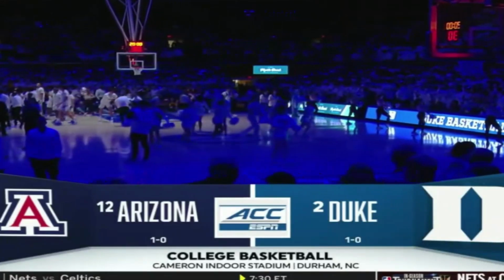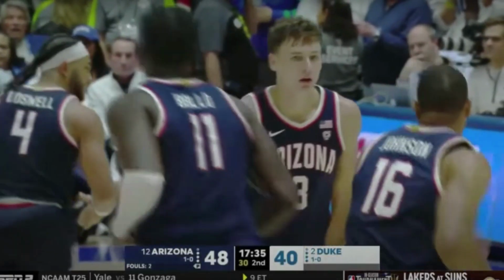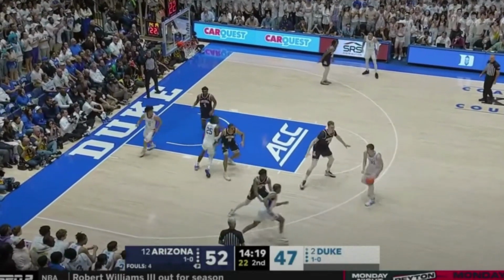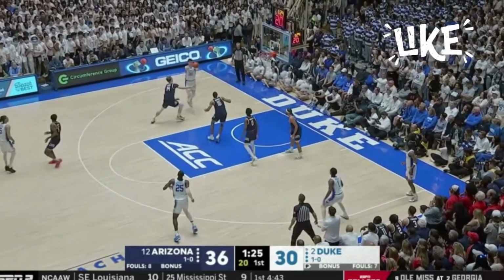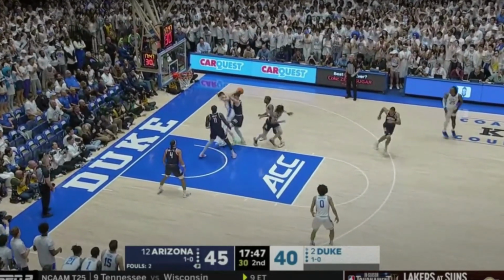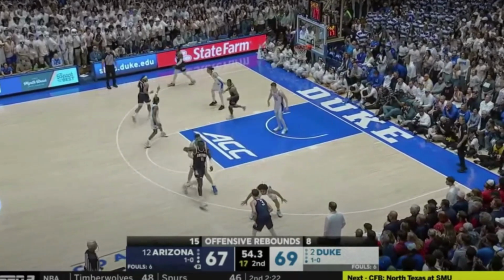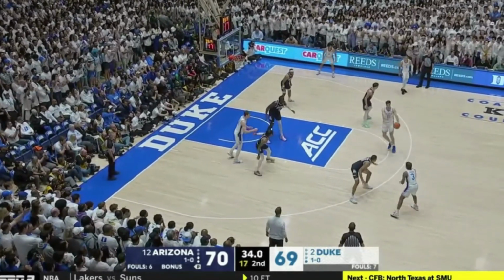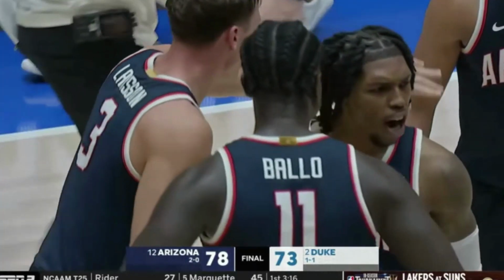#4 Arizona vs #12 Duke Analysis 23-24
In a riveting showdown, Arizona and Duke brought the game down to the wire, showcasing a clash of basketball titans. Arizona's dominance in the post was a defining factor, with their formidable frontcourt disrupting Duke's defensive schemes. The Wildcats leveraged their imposing post presence, utilizing skilled big men to secure crucial rebounds and capitalize on second-chance opportunities. Simultaneously, Arizona's prowess in transition play kept the Blue Devils on their toes, as fast breaks and quick ball movement created open looks and high-percentage shots. On the other side, Duke's Number 30 emerged as a key player, demonstrating a versatile skill set that posed a constant threat. Whether driving to the basket, sinking perimeter shots, or contributing defensively, Number 30's impact added an extra layer of intensity to the game. The matchup between Arizona's post dominance, transition proficiency, and Duke's standout player set the stage for a captivating, down-to-the-wire battle that kept fans on the edge of their seats until the final buzzer.